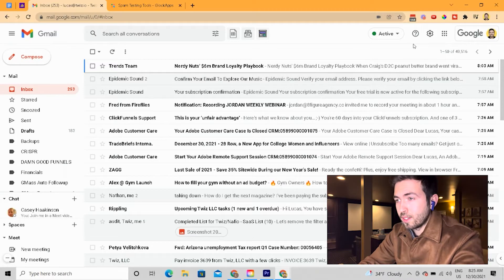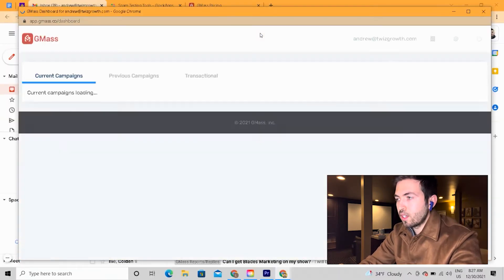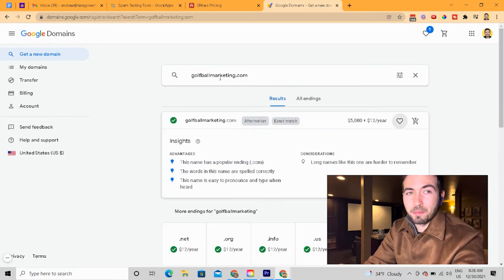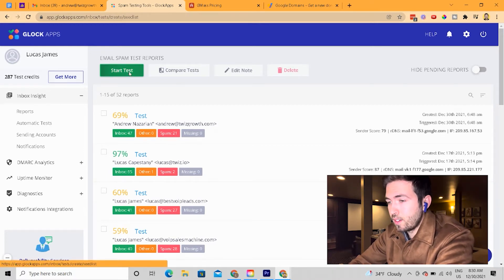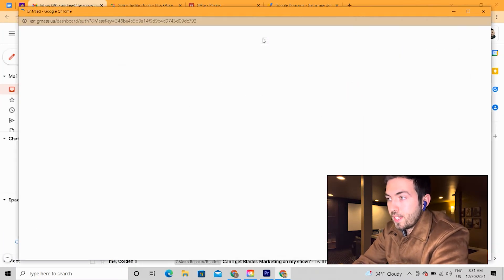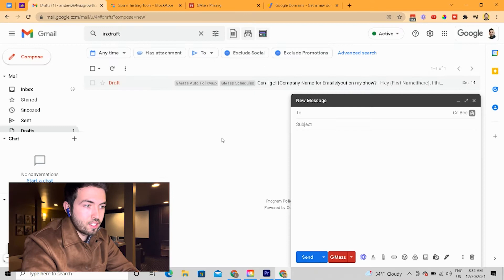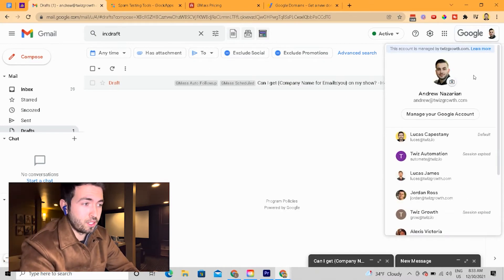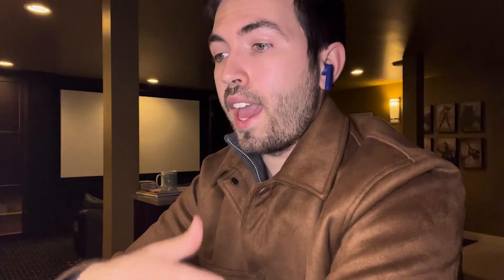All my cold email marketing secrets...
In this video you'll learn all of my cold emailing secrets I used to scale my digital marketing agency to $185k per month in sales.

0:23 Add Gmass to Your Gmail Account
2:05 Setup Alternate Domain
3:31 Test Email in Glock Apps
7:06 Send Email Through Gmass

MORE TO HELP YOU SCALE YOUR AGENCY

🚨🚨 JOIN OUR AGENCY GO GROUP OF 200+ DIGITAL MARKETING AGENCY OWNERS 🚨🚨

THE SOFTWARE THAT I BUILT TO HELP AGENCIES GROW

👋  SOCIAL MEDIA  👋